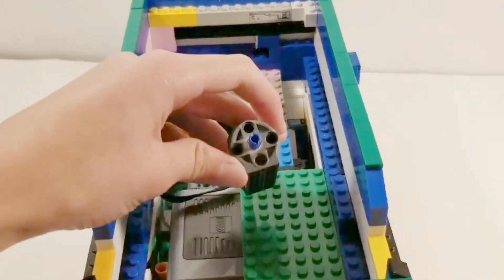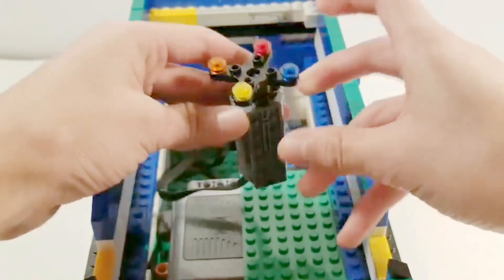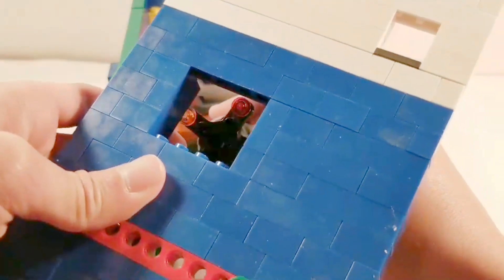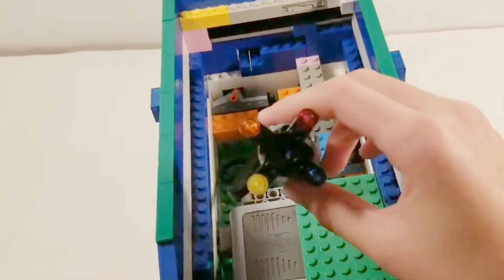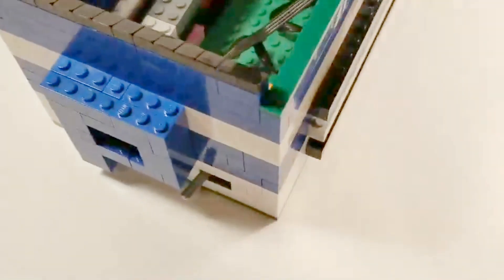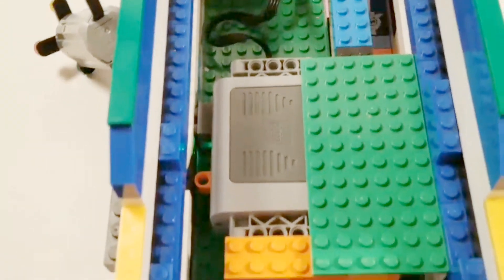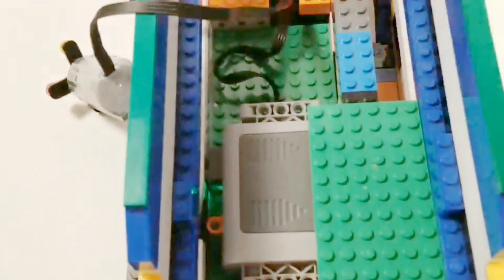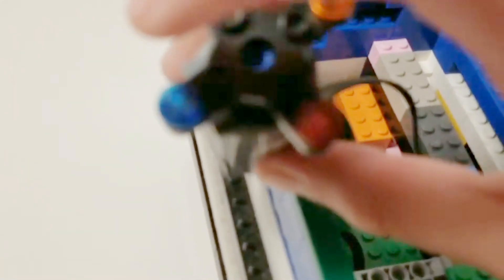*BIG* LEGO Arcade Pinball Machine V6 (A LEGO Ball game)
Hello Everyone! Sorry for not uploading in such a long time! I'm looking forward to a new year and I hope to continue uploading, hope all is doing well! I present to you my Lego pinball machine. It is similar to an arcade machine or a ball game. This is my sixth version out of my Lego pinball machines! Enjoy the Video!